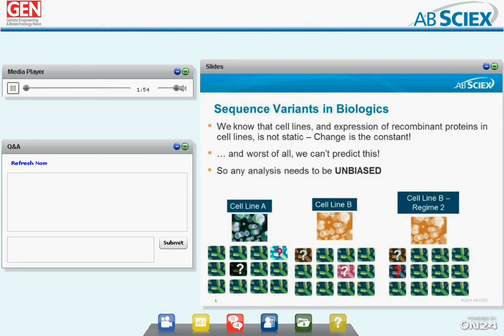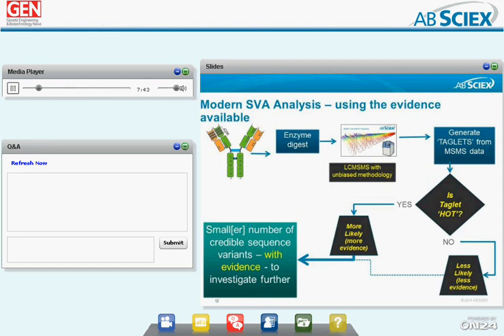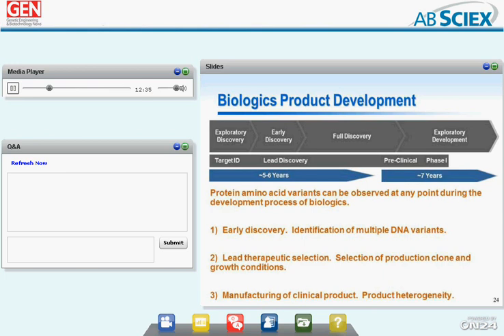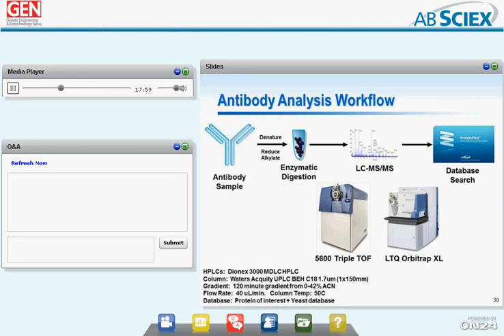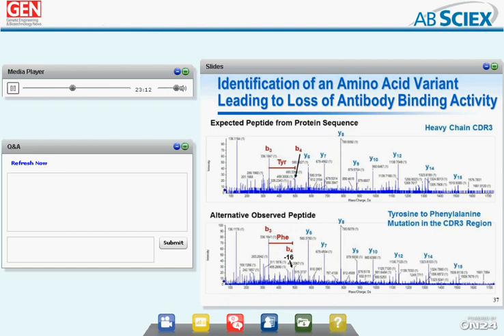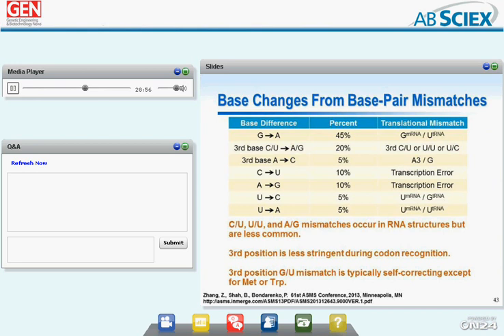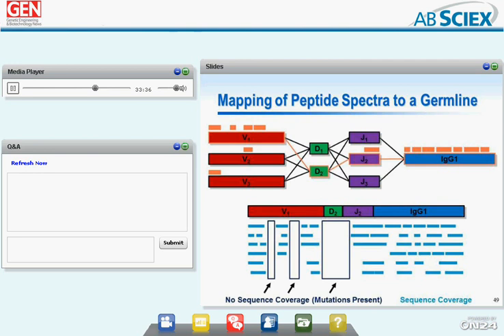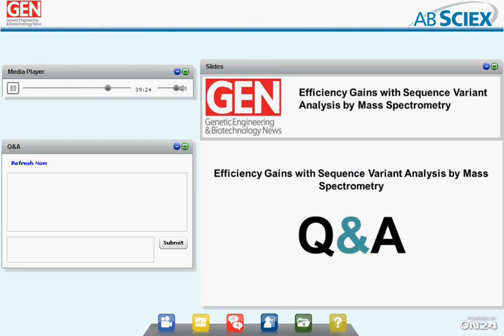Efficiency Gains with Sequence Variant Analysis by Mass Spectrometry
Mass spectrometry has become an important tool to characterize protein therapeutics. In order to develop a protein therapeutic it is critical to fully understand both the protein sample itself and the process leading to its generation. The clone selection process involves analyzing the produced protein product to confirm the amino acid sequence is correct and determine which leads to pursue.

Sequence Variant Analysis (SVA) is an important component of biological product characterization and clone selection. Amino acid mis-incorporation in protein products occurs due to either DNA mutations or RNA transcriptional or translational errors. Although the impact of amino acid sequence variants on the properties of a protein therapeutic can be varied, it is important to identify and catalog them so corrective actions may be taken if necessary.

In the past, the task of seeking out sequence variants has been extremely time-consuming and challenging from an analytical point of view because of the enormous number of theoretical possibilities, especially for proteins such as monoclonal antibodies. Other challenges include the need to both observe and identify amino acid sequence variants that may be at very low abundance in the biological product or in highly complex samples. Sequence variants are often identified through peptide mapping experiments where the protein product is compared against either a standard protein lot or one from another expression clone.

The development of modern mass spectrometry instrumentation, such as the TripleTOF® 5600+, that provides both high resolution and accurate mass information over a wide dynamic range is able to generate data to assist in the characterization of biologics and post-translational modifications. Generating high-quality data is only part of the story as the need for processing tools to assist in turning the data into useful information is just as important. The database search program ProteinPilot™ can provide necessary efficiencies in data analysis when looking for amino acid sequence variants and post-translational modifications.

In this webinar we will explore some examples where ProteinPilot™ was used to identify protein sequence variants present in cell line protein products even in the absence of a protein standard. ProteinPilot™ can also be used to identify amino acid sequence differences in antibodies that are a result of somatic mutations during antibody affinity maturation.